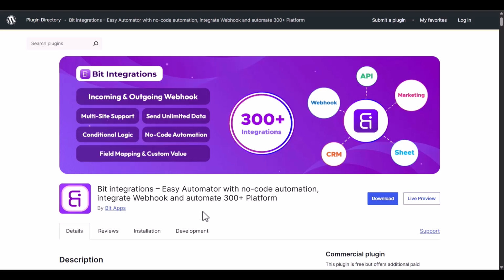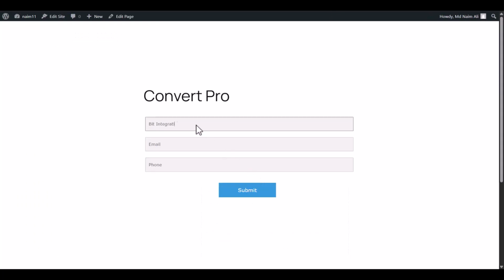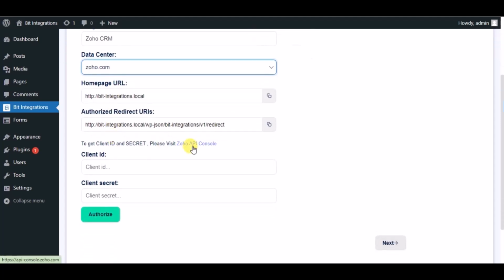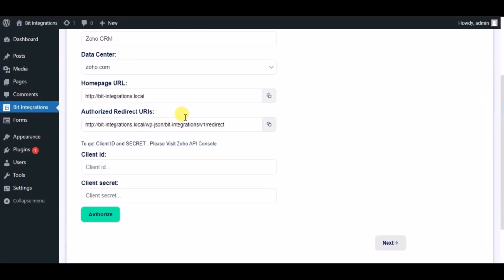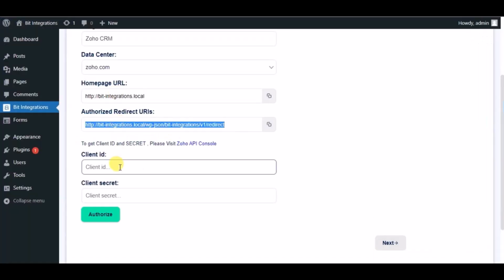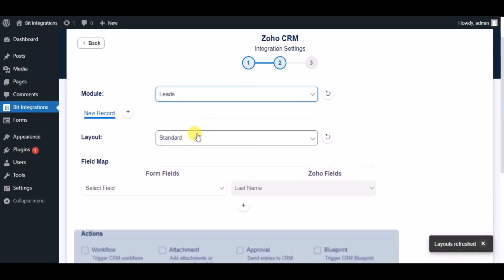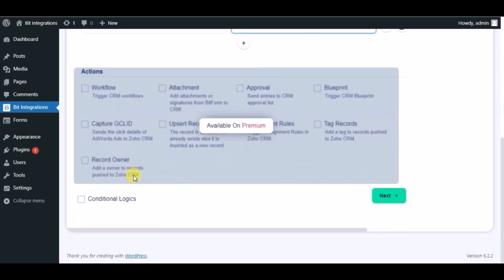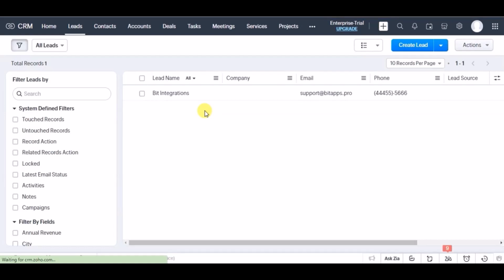How to Integrate Convert Pro with Zoho CRM Using Bit Integrations | Step-by-Step Tutorial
In this video, you'll learn how to connect ConvertPro with Zoho CRM using Bit Integrations on your WordPress website.

We'll show you how to set up ConvertPro as the trigger, fetch form submission data, select Zoho CRM as the action, choose the data center, create the Client ID and Client Secret from the Zoho API Console, authorize the connection, select a CRM module, map the required fields, and save the integration.

Finally, we'll submit a test form and check Zoho CRM to verify that the lead has been created successfully.

What You'll Learn in This Video:
• Setting up ConvertPro as a trigger
• Fetching ConvertPro form data
• Selecting Zoho CRM as the action
• Choosing the Zoho data center
• Creating a Zoho API client
• Getting the Client ID and Client Secret
• Adding the Homepage URL and Redirect URL
• Authorizing Zoho CRM
• Selecting the CRM module
• Mapping the required fields
• Using advanced options and conditional logic
• Verifying the created lead in Zoho CRM

Timestamps:
(0:00) Introduction
(0:06) Opening Bit Integrations dashboard
(0:09) Creating an integration
(0:11) Selecting ConvertPro as the trigger
(0:14) Choosing a form or task
(0:17) Fetching the form data
(0:18) Opening the form page
(0:21) Filling out and submitting the form
(0:28) Retrieving the form data
(0:31) Setting the action
(0:33) Selecting Zoho CRM
(0:38) Selecting the Zoho data center
(0:41) Getting the Client ID and Client Secret
(0:47) Opening the Zoho API Console
(0:50) Selecting Server-Based Applications
(0:53) Giving the application a name
(1:02) Copying the Homepage URL and Redirect URL
(1:07) Adding the URLs
(1:14) Creating the client
(1:18) Getting the Client ID and Client Secret
(1:21) Copying the credentials
(1:22) Adding the credentials to the authorization page
(1:30) Authorizing Zoho CRM
(1:34) Accepting the authorization request
(1:40) Authorization successful
(1:42) Moving to the next step
(1:45) Selecting the module
(1:52) Mapping the required fields
(2:05) Using advanced options and conditional logic
(2:08) Setting the required conditions
(2:11) Moving to the next step
(2:13) Integration completed
(2:16) Finishing and saving the integration
(2:19) Filling out the form
(2:23) Submitting the form
(2:25) Opening Zoho CRM
(2:28) Checking the Leads module
(2:31) Verifying the created lead
(2:34) Integration result
(2:38) Thanks for watching

With Bit Integrations, you can connect ConvertPro with Zoho CRM and automatically send form submissions to your CRM. This helps reduce manual data entry and keeps your lead information organised.